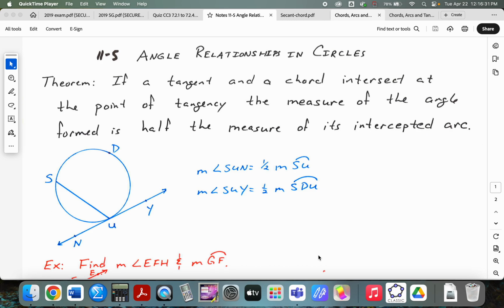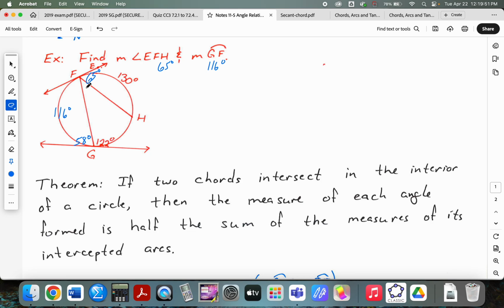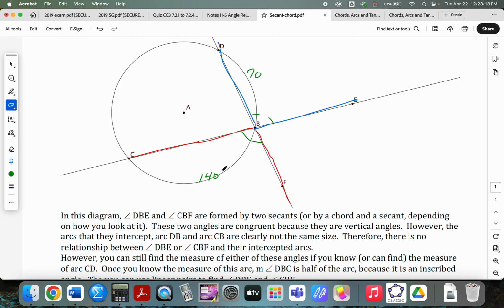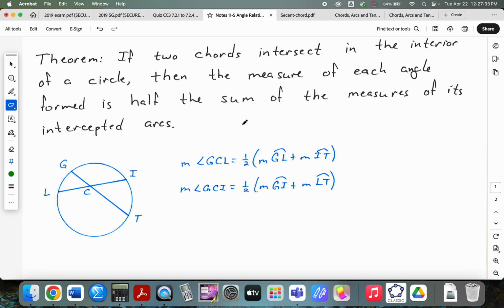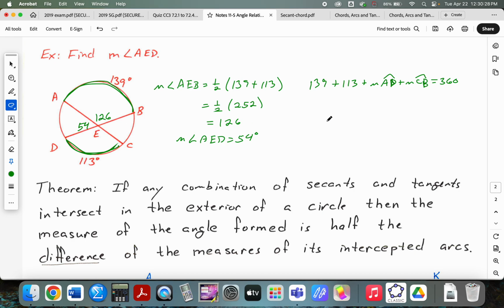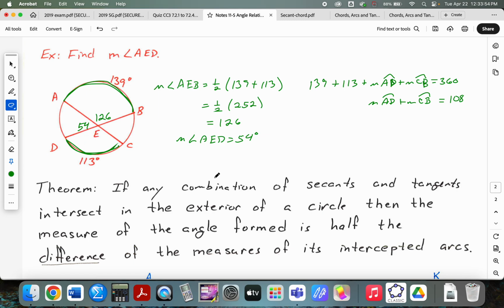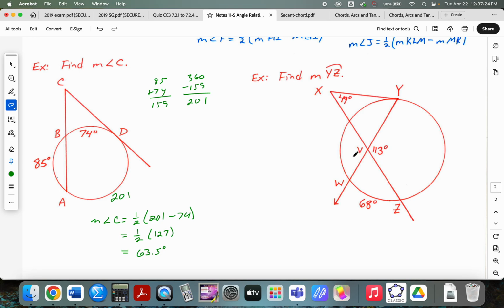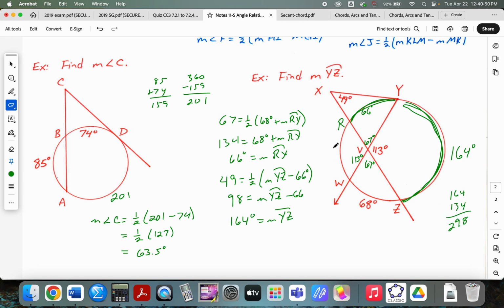H Geom Apr 22